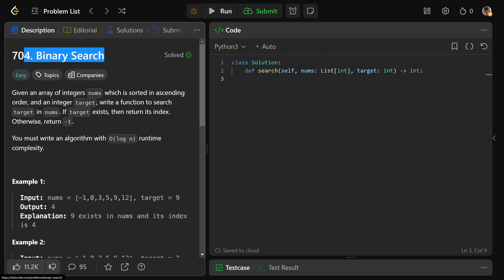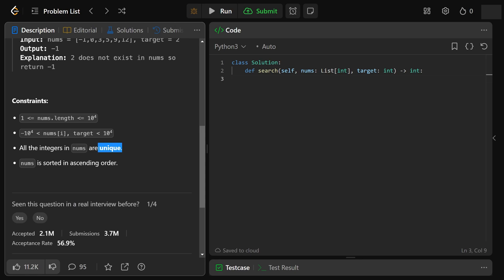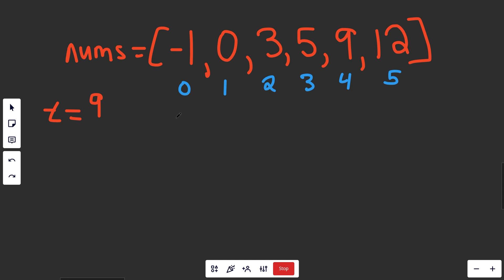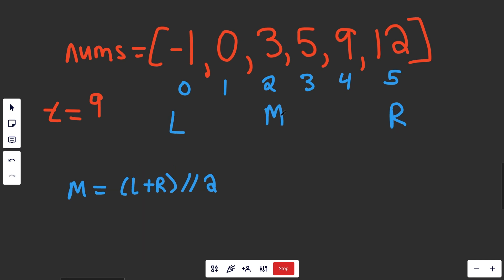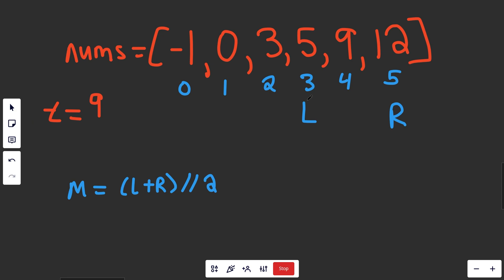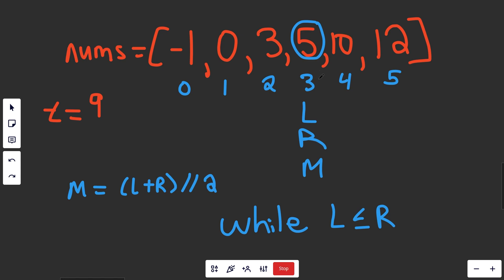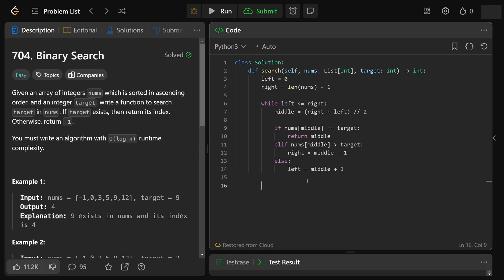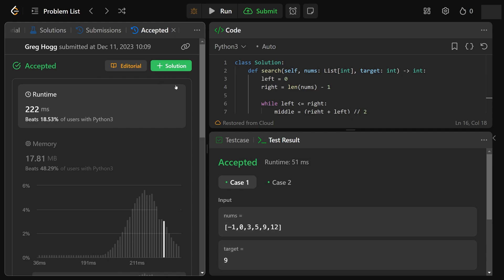Binary Search - Leetcode 704 - Binary Search (Python)